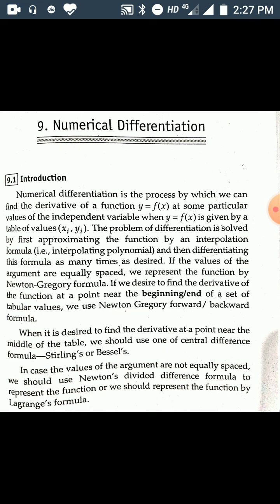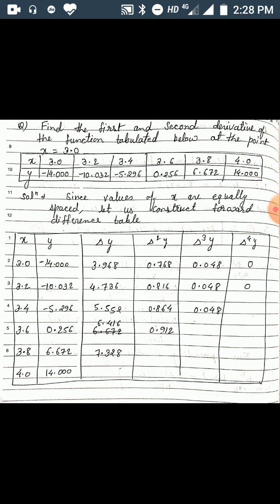Numerical Analysis Lecture 8